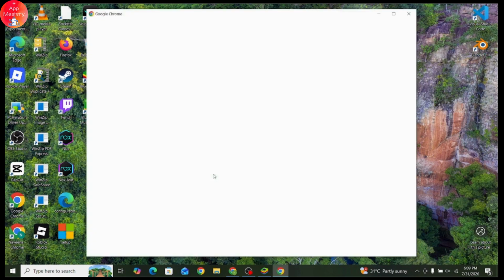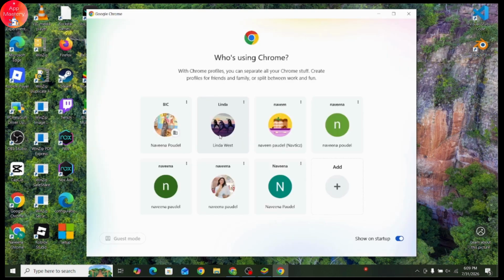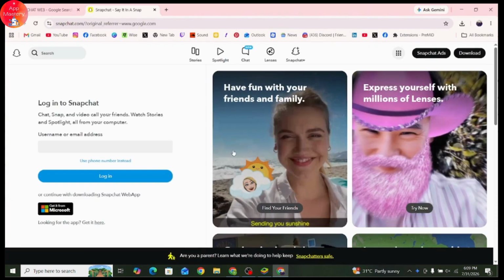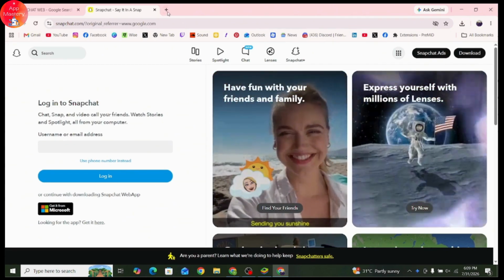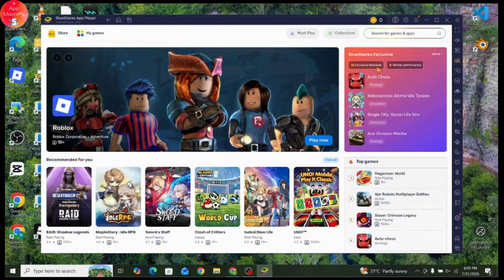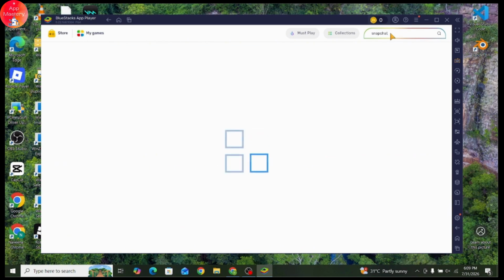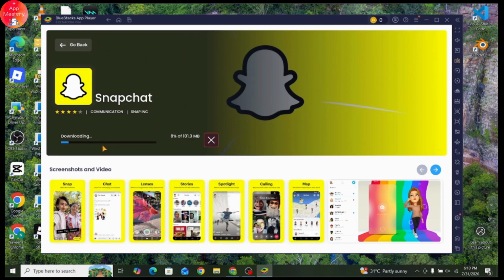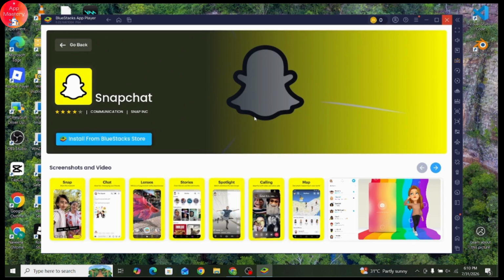How to Use Snapchat By Using BlueStacks 5 player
Want to use Snapchat on your PC without a phone? This video shows you two easy ways to access Snapchat on your computer in 2026. Since Snapchat now has an official web version, you can simply open your browser, search for Snapchat Web, and log in directly without needing any emulator. Alternatively, if you prefer using BlueStacks 5, you can search for and install the Snapchat app directly through the BlueStacks app store for a full mobile experience on your desktop. Both methods are simple and effective for any Windows user.

how can use snapchat by using bluestacks 5 player, how do i use snapchat by using bluestacks 5 player, how do you use snapchat by using bluestacks 5 player, how does use snapchat by using bluestacks 5 player